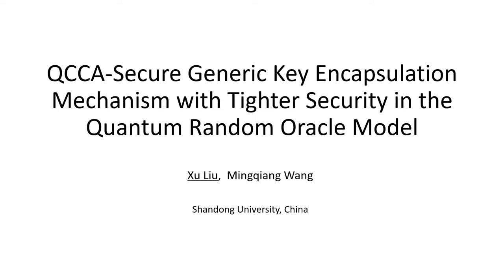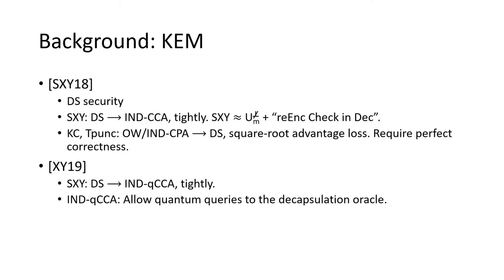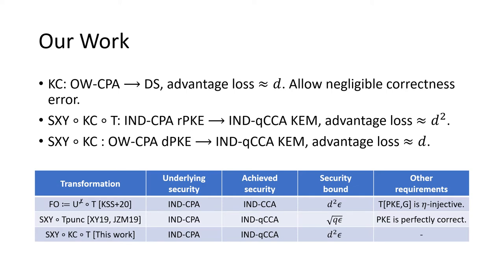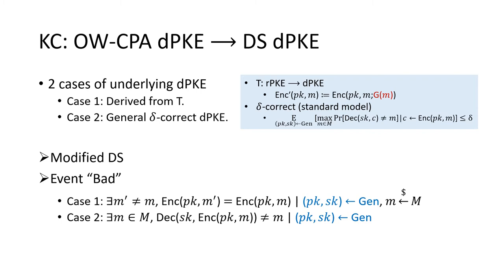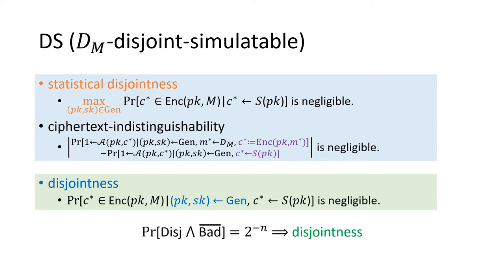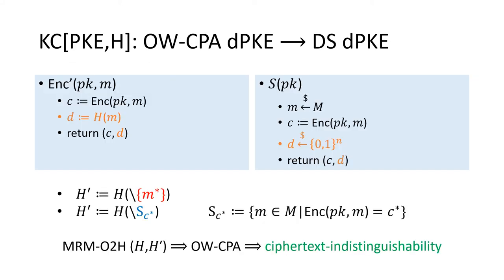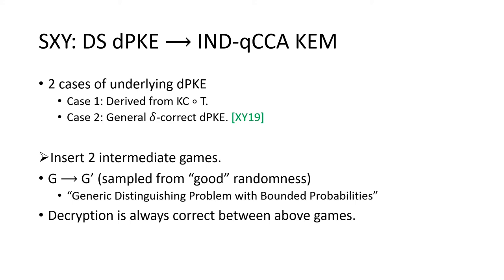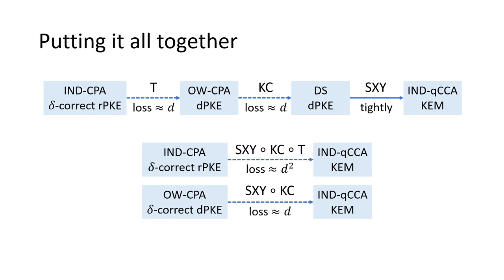QCCA-Secure Generic Key Encapsulation Mechanism with Tighter Security in the Quantum Random Ora...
Paper by Xu Liu, Mingqiang Wang presented at PKC 2021